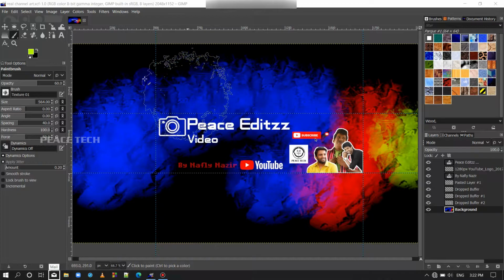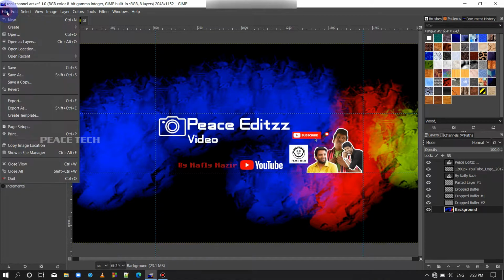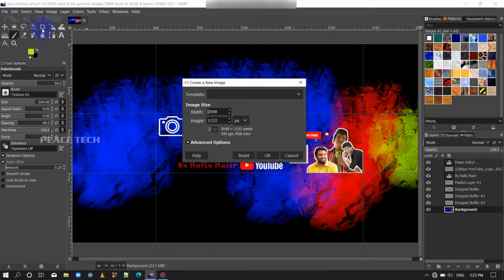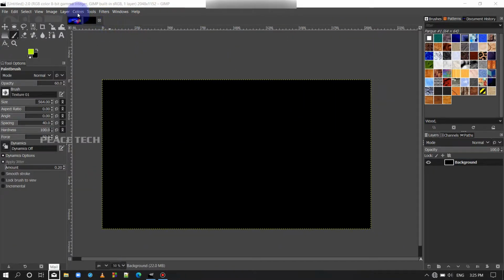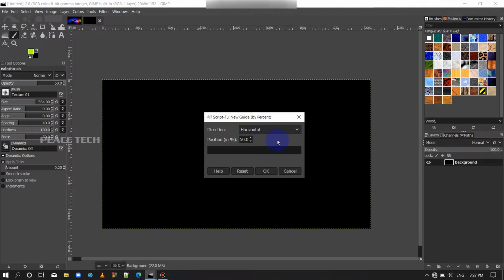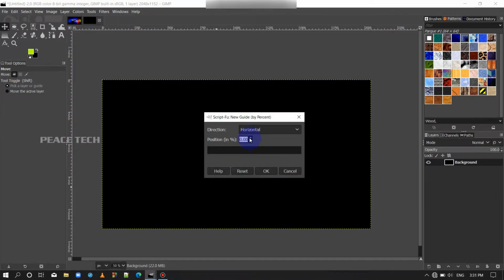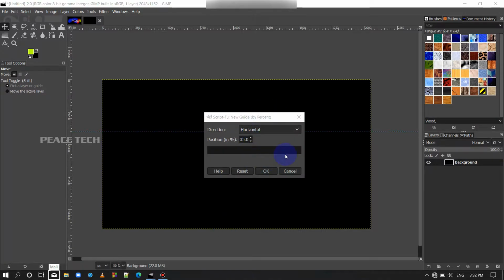How To Create Channel Art, Banner For YouTube Channel | Using Gimp | New Update | Latest Interface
Hello Everyone! This video is made for YouTube beginners. I've Already  uploaded a video for YouTube Channel Creation.